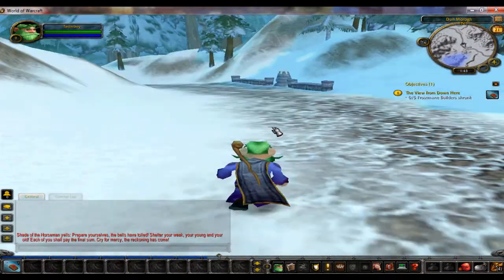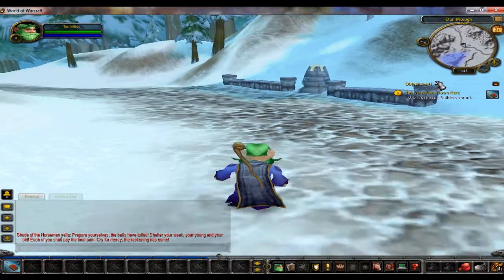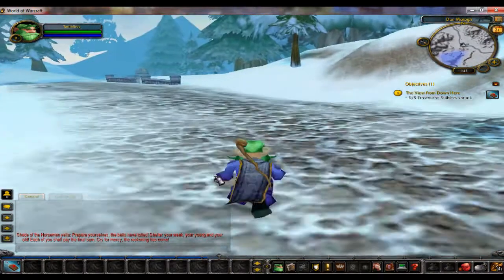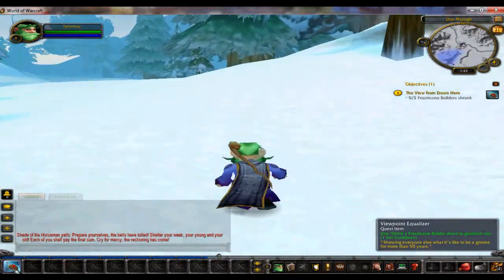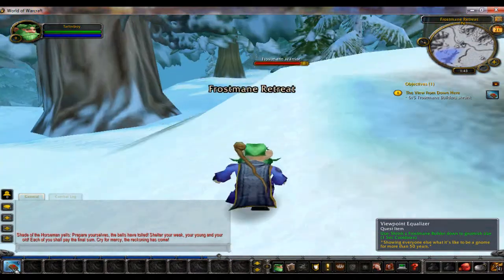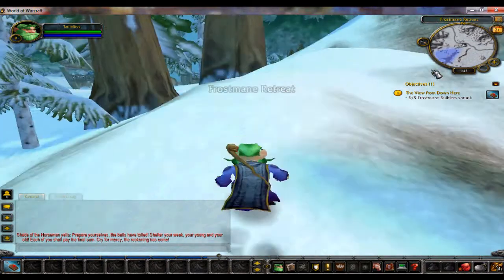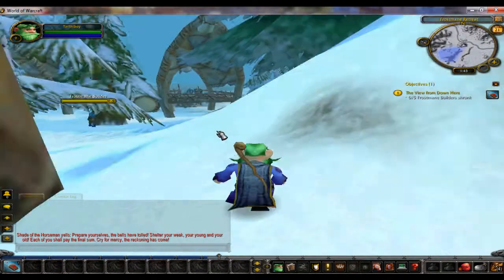World of warcraft The view from down here walkthrough